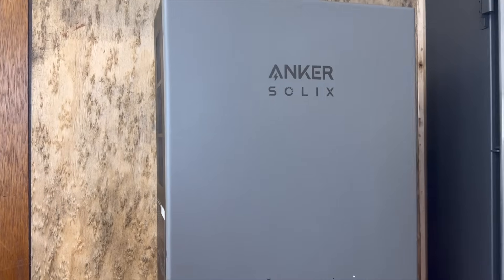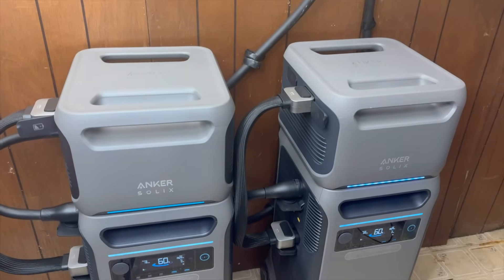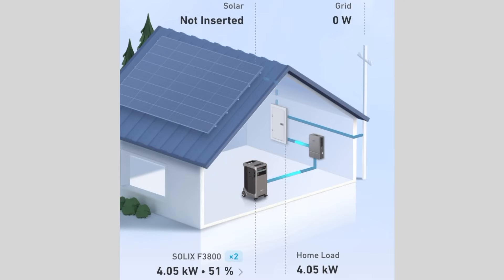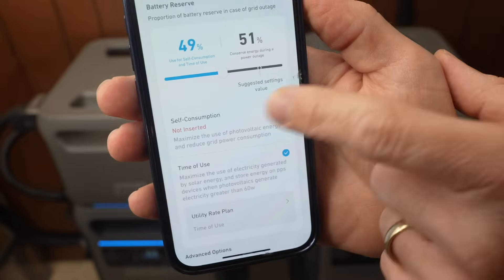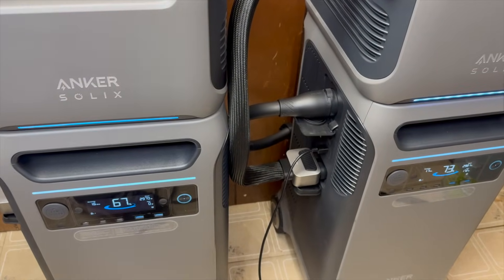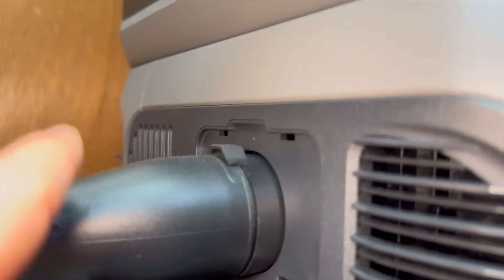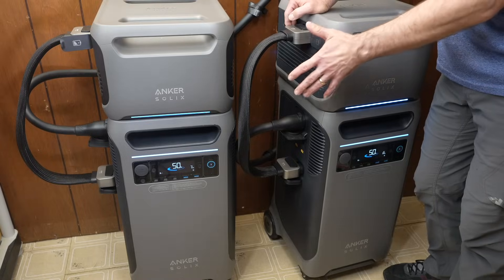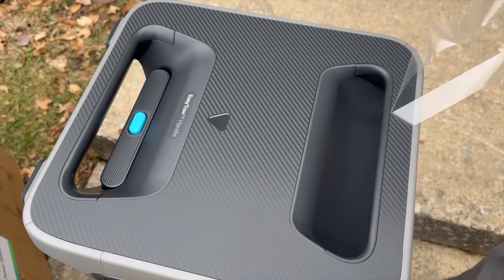EASILY Add Batteries to Your House with this Box | Anker SOLIX Home Power Panel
NEW F3800 Plus (Amazon*) Home Power Panel & F3800 Kit F3800 Plus with HPP Amazon*

(From 2024 prices) My math with the current deal I mentioned: $10,319/15,360WH = $.67/Watt-Hour, and with 30% Fed credit $7,223/15,360Wh = $.47/Watt-Hour (this includes load center, Home Power Panel, (2) F3800’s, (2) Extra Batteries, and the (2) connection cables.)  Always do the math first to make sure you're making a good decision.